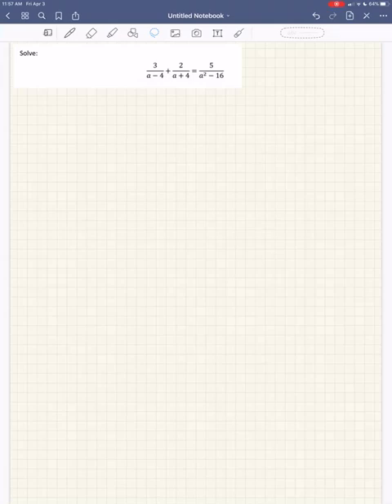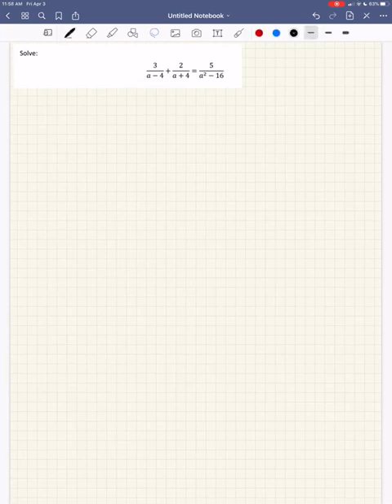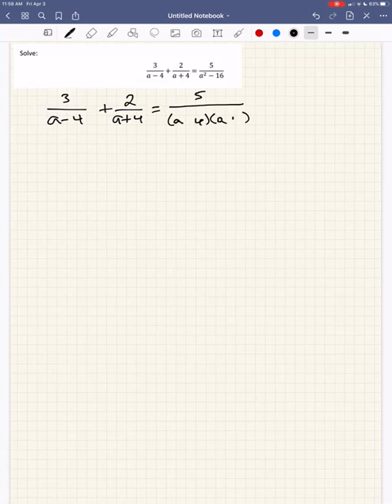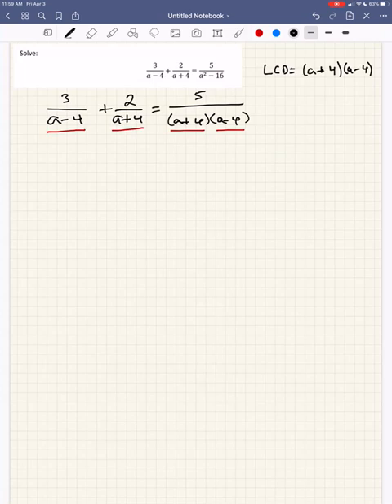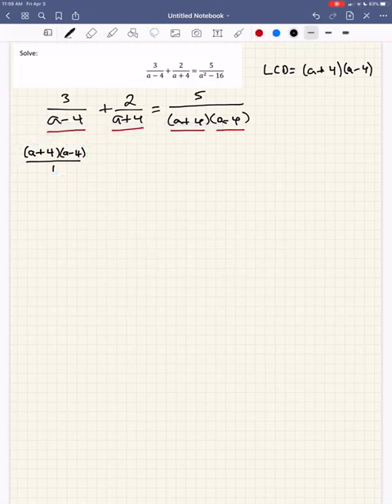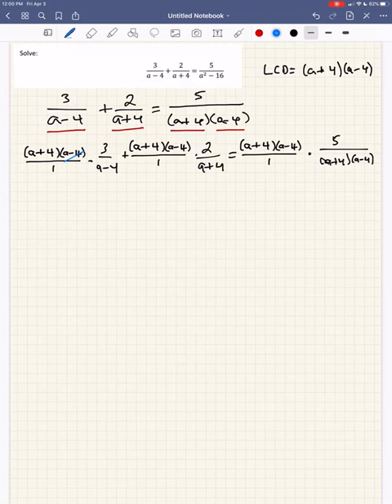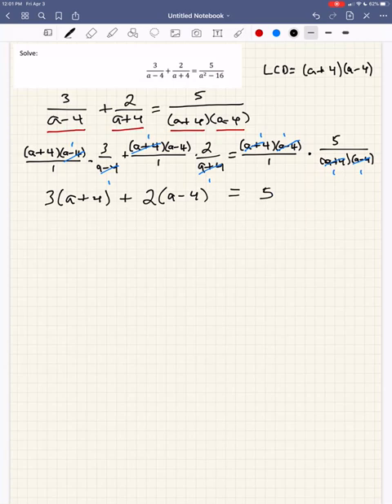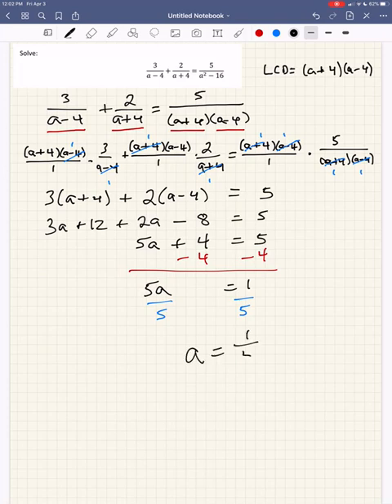Solving Rational Equations - Example 5